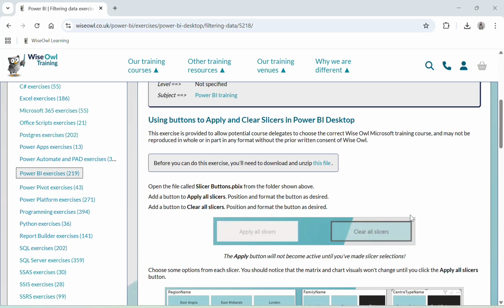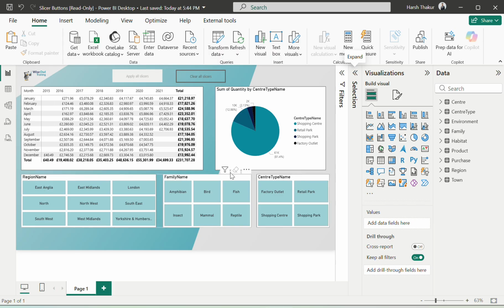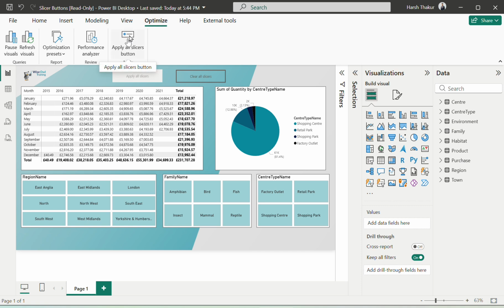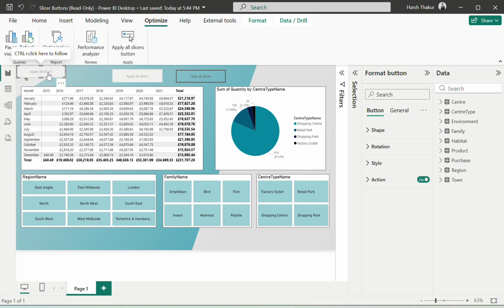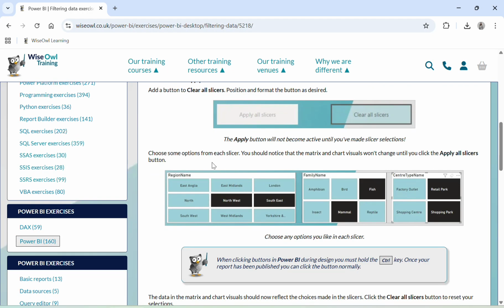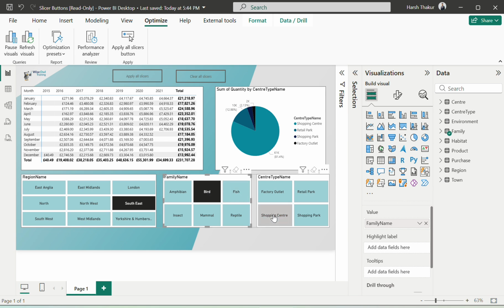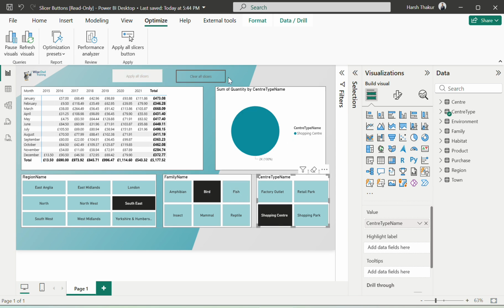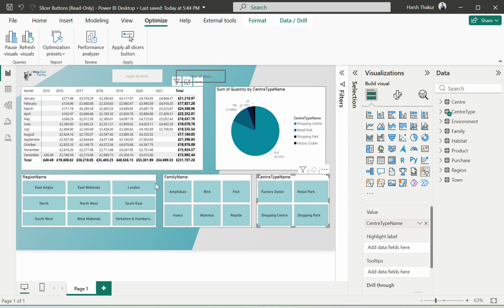Using buttons to Apply and Clear Slicers in Power BI Desktop